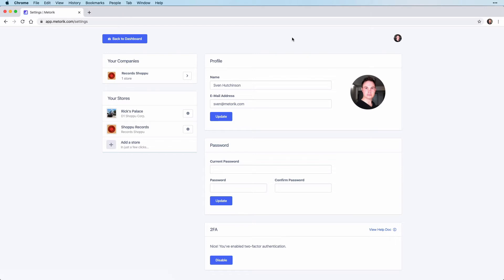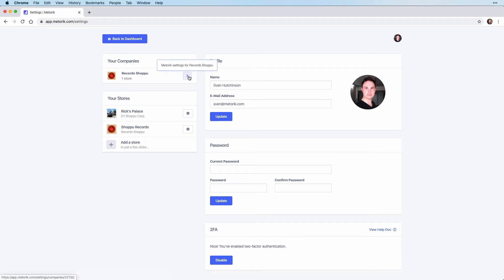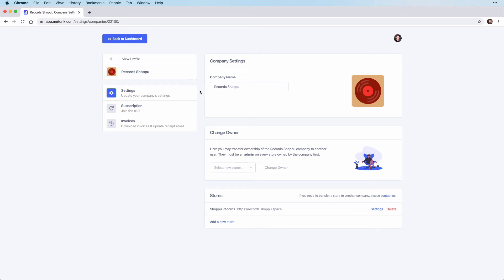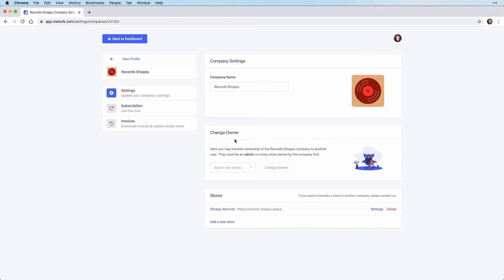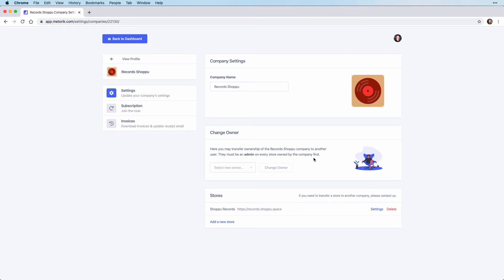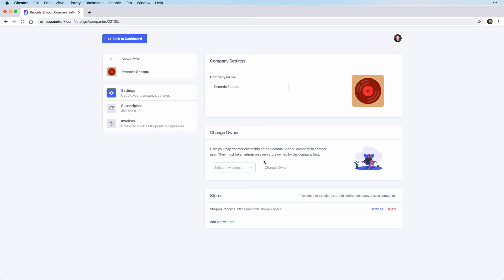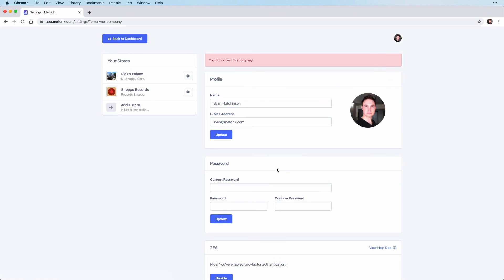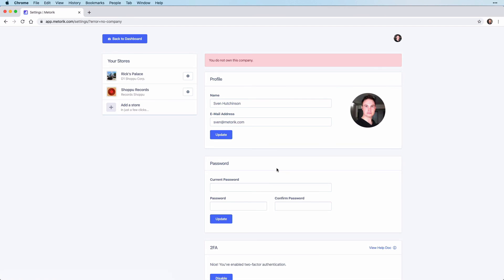How To Change Company Ownership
This tutorial shows the simple steps required to change the ownership of a Company in Metorik.